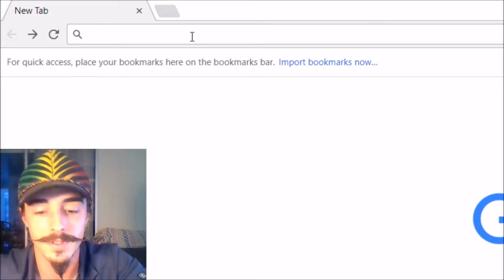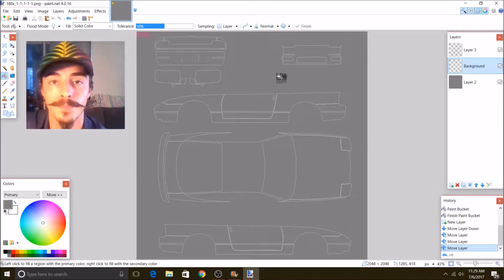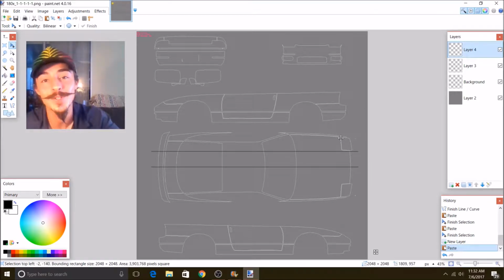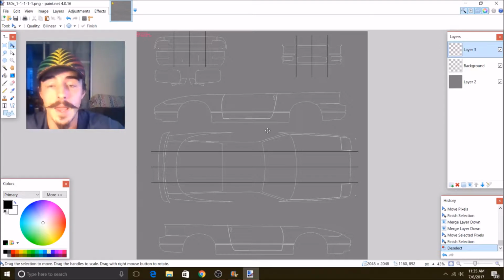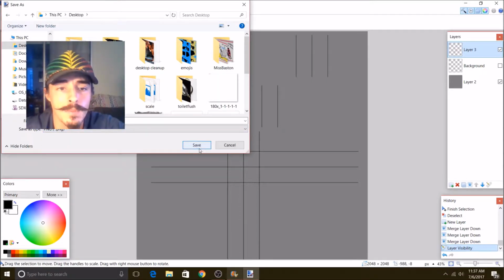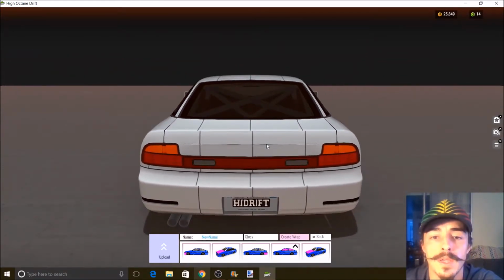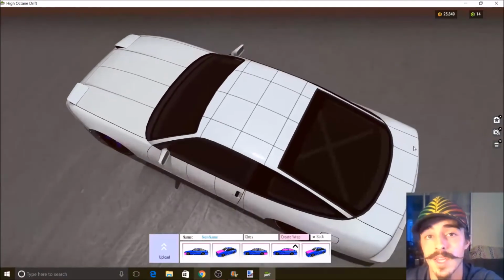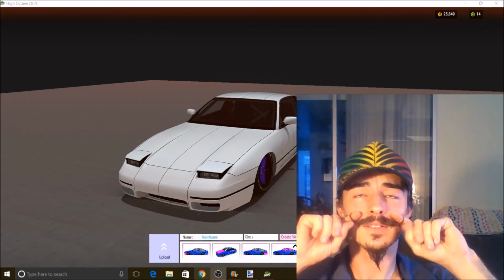Wrap tutorial, mustache curling, and a bunch of other nonsense.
Easily my worst video ever. Do yourself a favor and back out before you waste 22 minutes learning nothing.

XD

But seriously, it's crap.